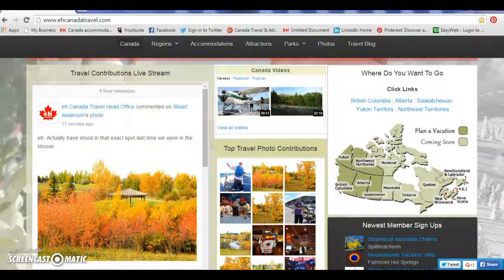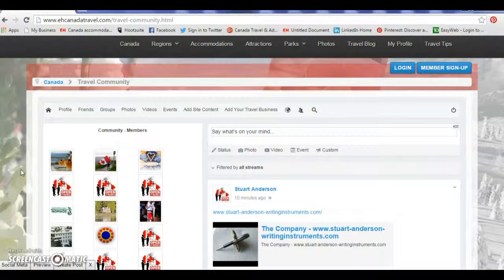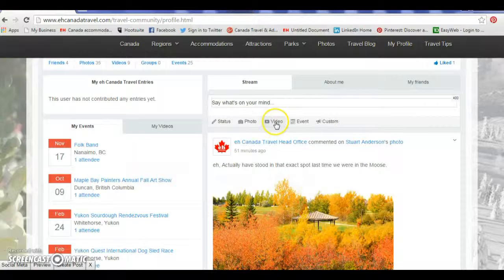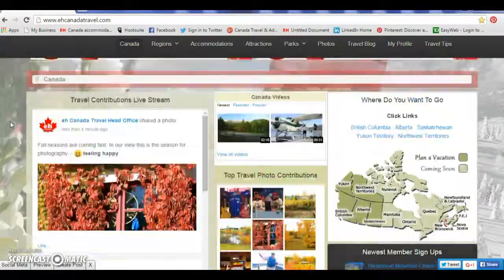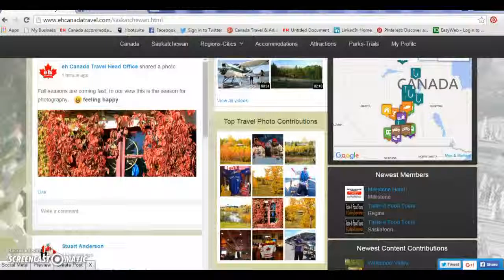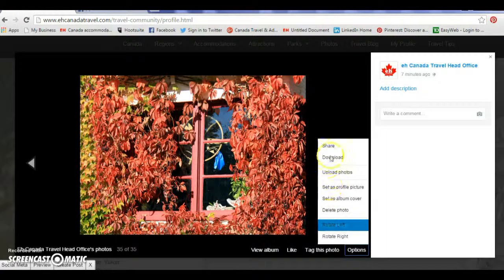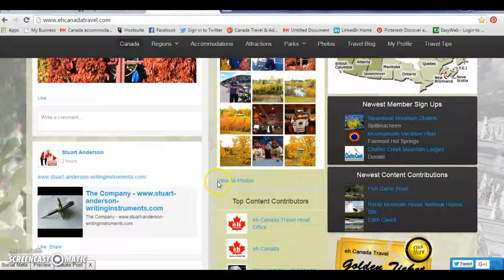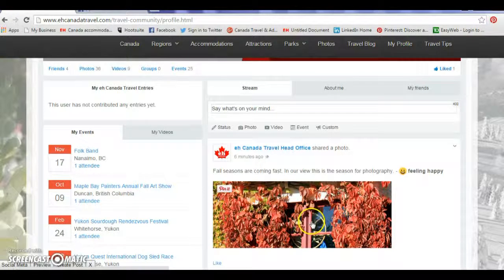Social Media Content Marketing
How to market content effectively using status updates and share with your social media channels.